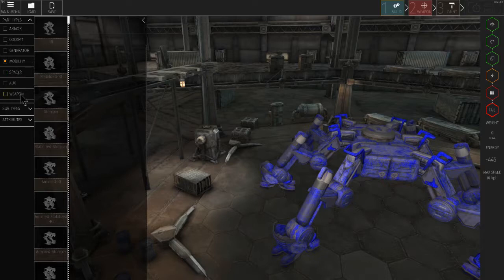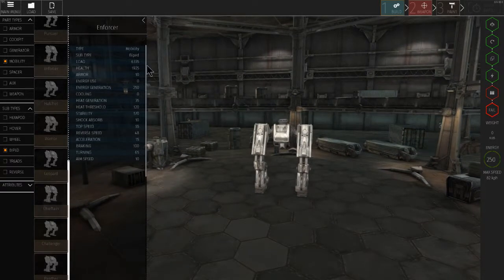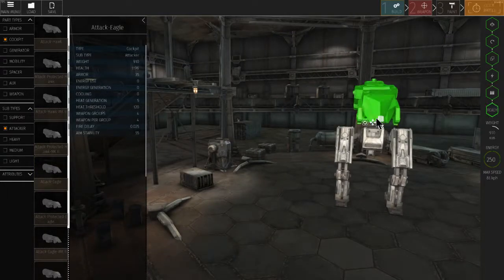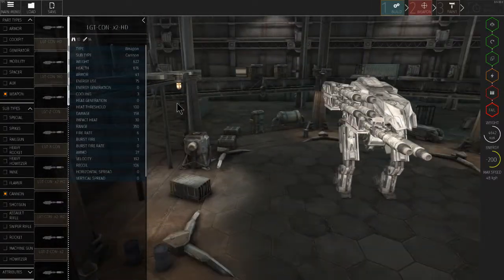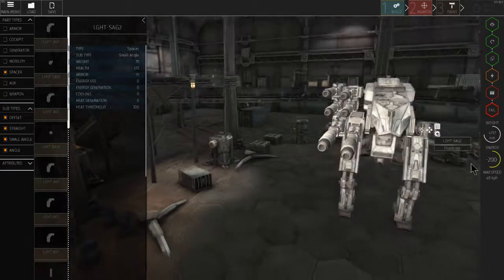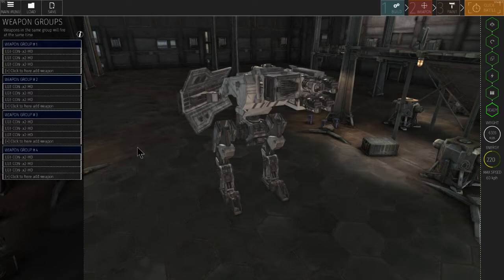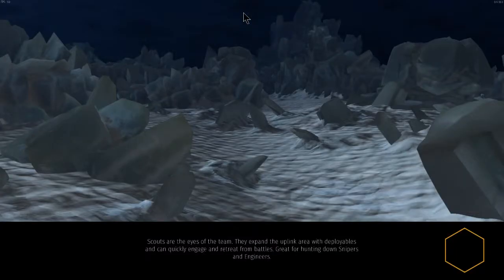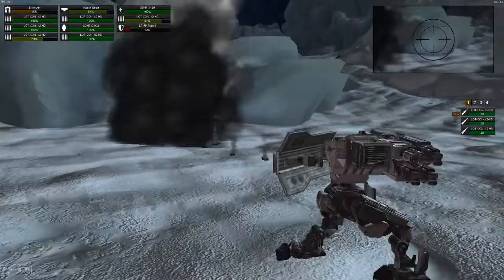Delvin's Garage #6 SPARTAN REBORN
Another long Delvin's Garage video. I cover a lot in this video about the Spartan. Unlike the rest of the Garage videos I build the Spartan from scratch and cover every thing from the origin to the reason why the parts are what and where they are. In the end I take the newly reborn Spartan out for a ride in No Mans Pass. Overall I would have liked to keep the Garage videos down to a more manageable time frame , but with all the info, history and play time I kept it long for this powerful, prolific and symbolic Build.